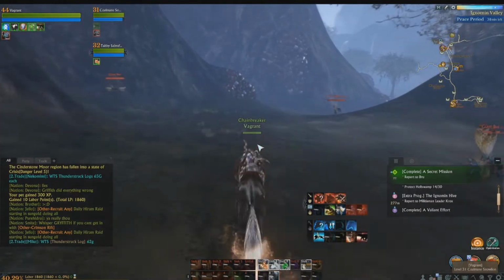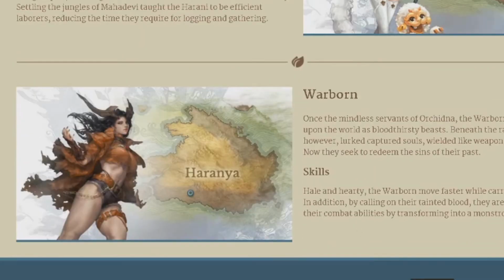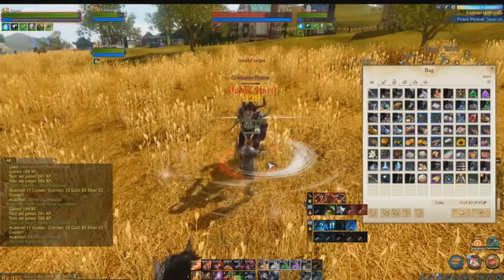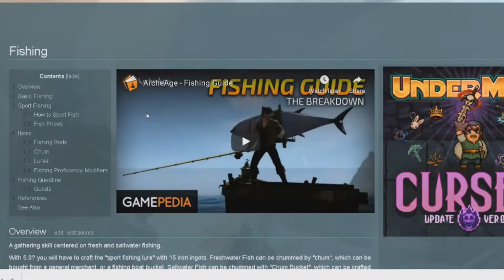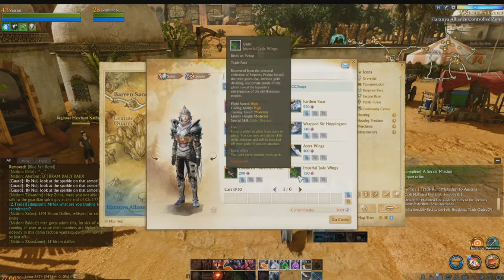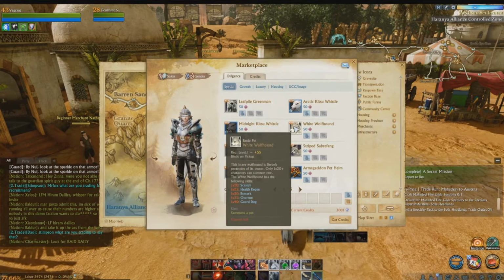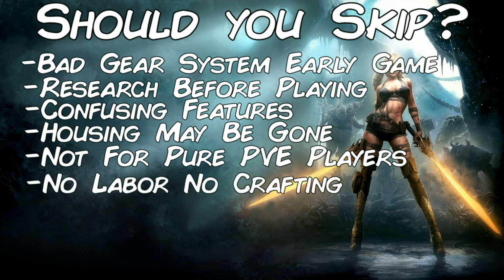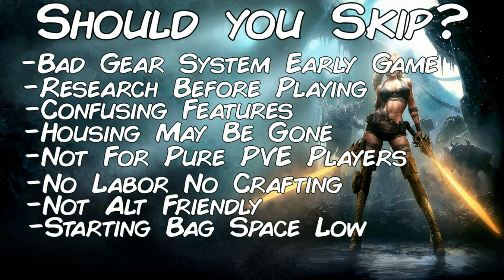ArcheAge Unchained - Should you play?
These are my impressions for ArcheAge Unchained! Does it live up to the hype? Lets discuss!
PLEASE FOLLOW ALL MY SOCIAL MEDIAS TO STAY ON TRACK WITH ME!
Youtube.com/TheAlphaTester
Nvidia GeForce GTX 965M
Intel i7 Processor 6700-HQ CPU @ 2.60 Ghz
12.0 Gbs of Memory RAM
Windows 10 Operating System
ArcheAge Unchained is a new version on ArcheAge bringing in a more competitive non-pay to win business model!